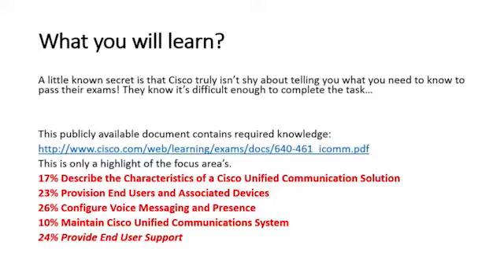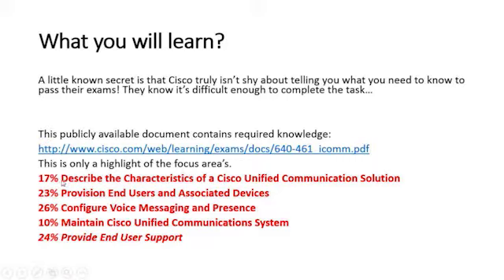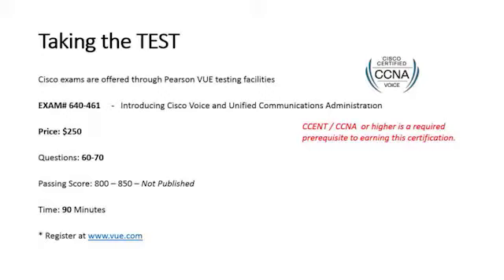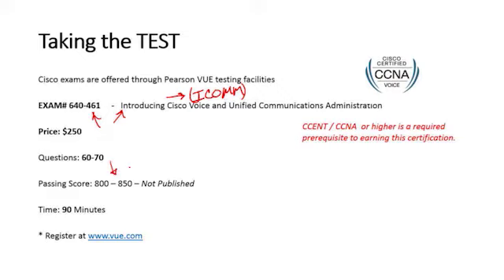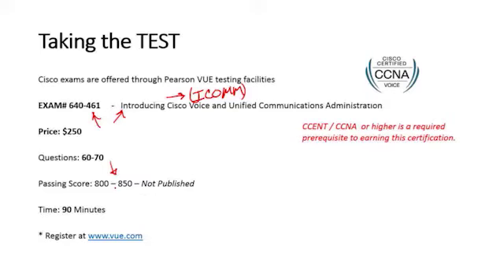CCNA Voice 640-461 Mod 1 Demo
Cisco Voice and Unified Communications Administration (CCNA Voice) Introduction Video